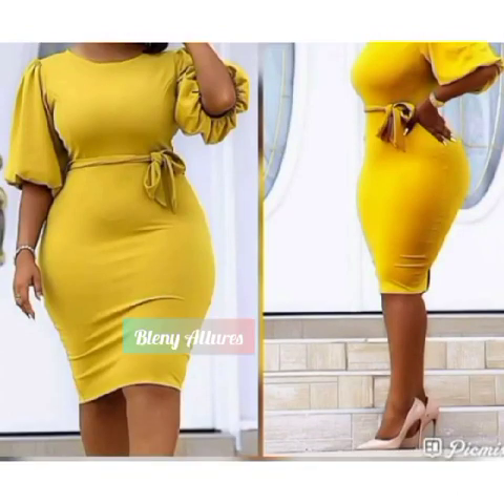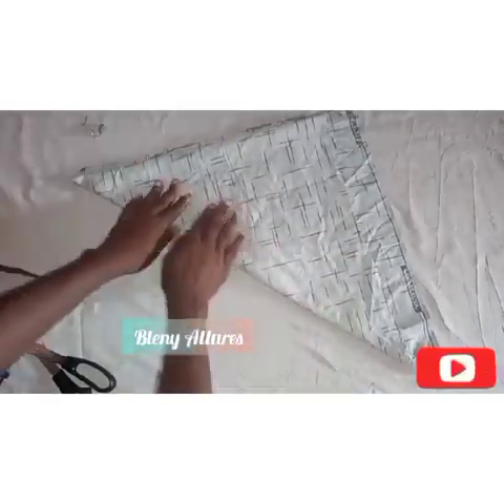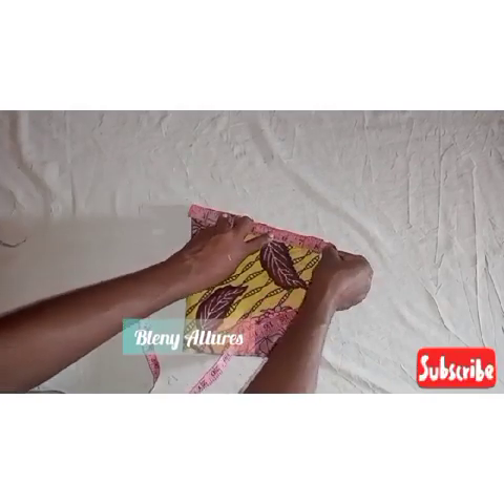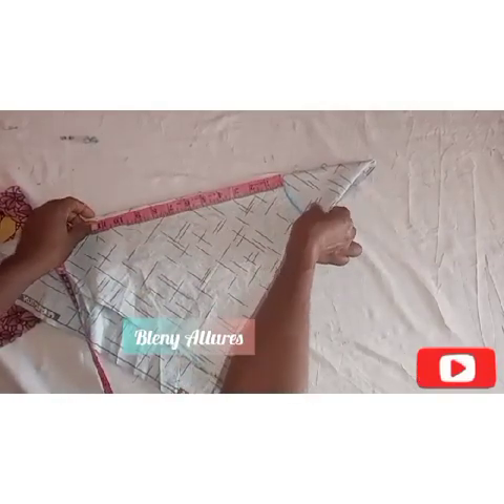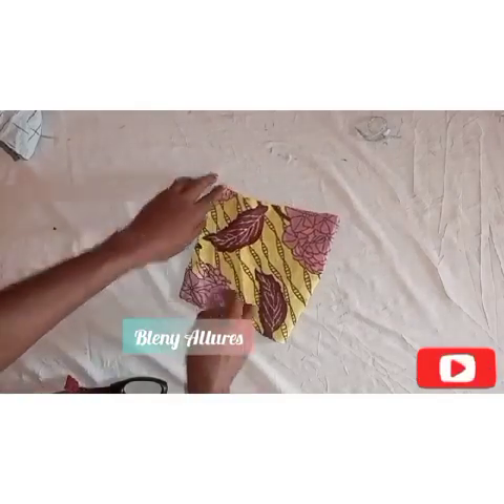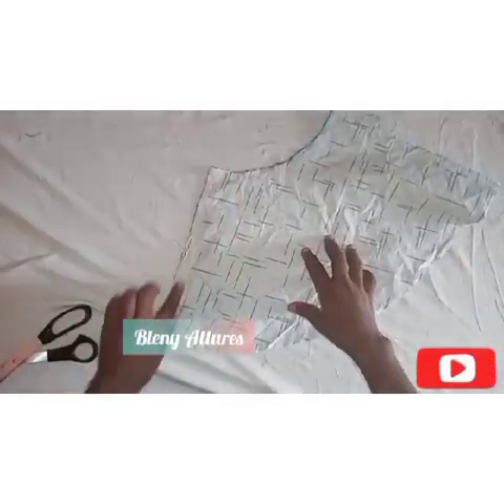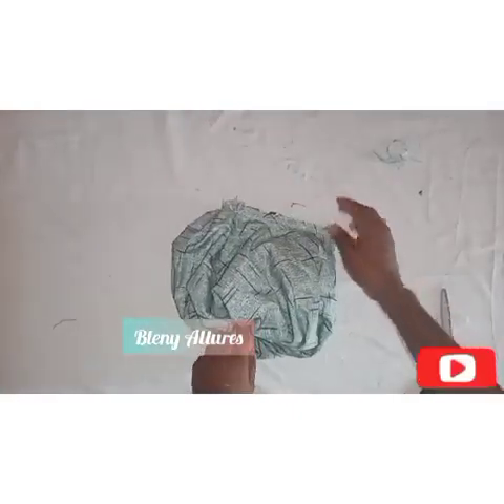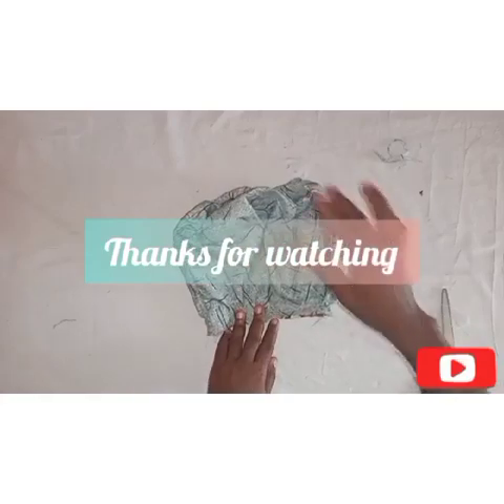SIMPLE WAY TO CUT AND SEW THIS BALLOON SLEEVE WITHOUT ELASTIC/TRENDING SLEEVE/GOWN